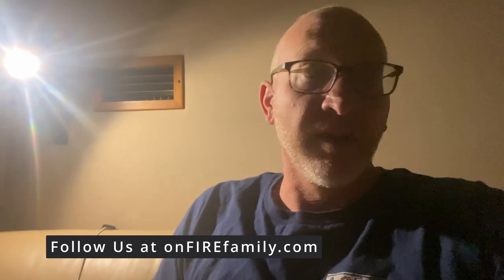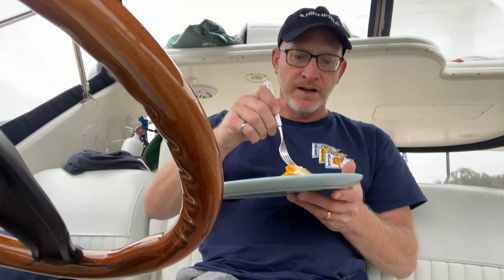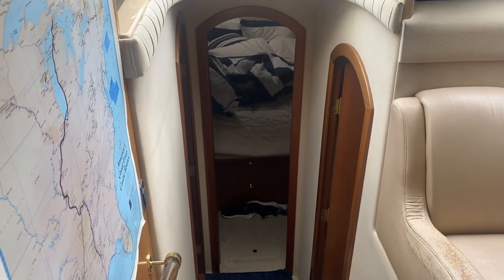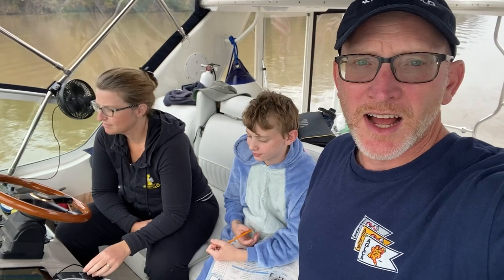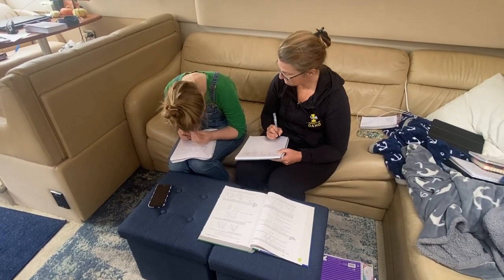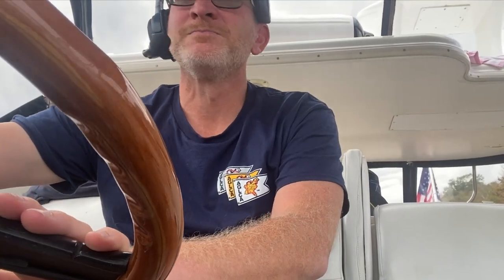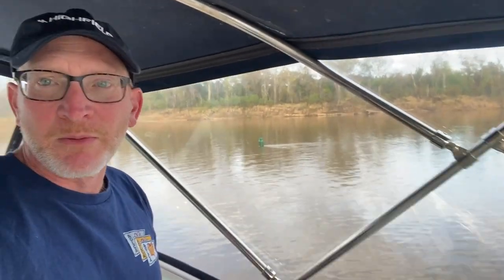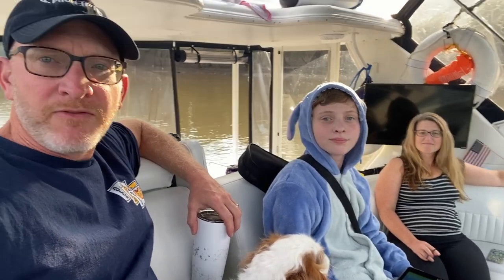A "Typical Day" on the Great Loop | Surviving the TENN-TOM | Tows, Locks, and Anchoring - Oh my!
Sunrise to Sunset - Let's take you through a "typical day" on our Great Loop!  In contrast to our time on Lake Michigan this summer, the TENN-TOM has offered us more tows, locks, and anchoring (and we are loving it)!

The rivers can be a love/hate thing for some.  As you can see, they are not without challenges but we are enjoying this part of the trip.  Hit us up in the comments if you have any questions about this week's episode!

Note:  Our videos are about 1 month after real time so we can enjoy our journey.

Stuff we like:
Our Great Loop Wall Map
First book we read
We like this book
Also this book